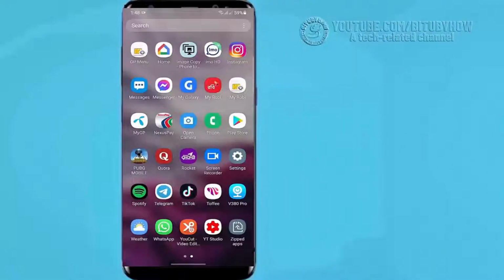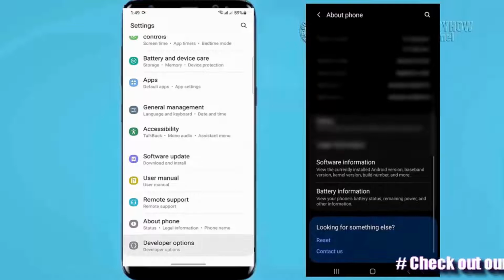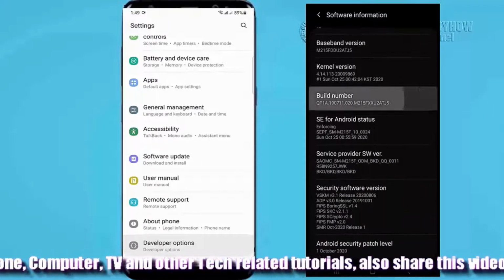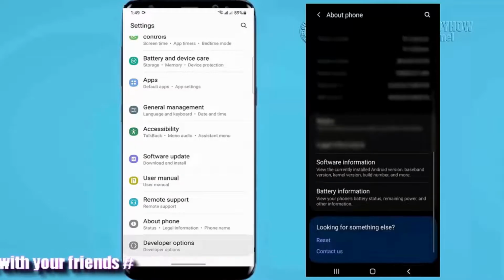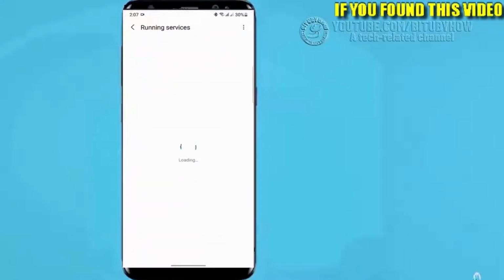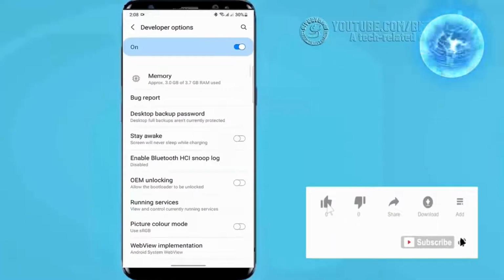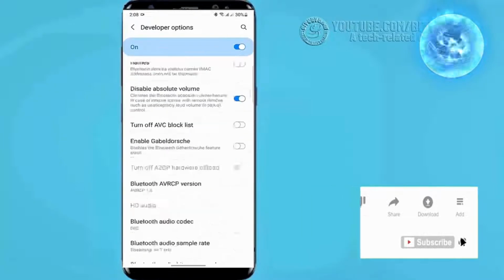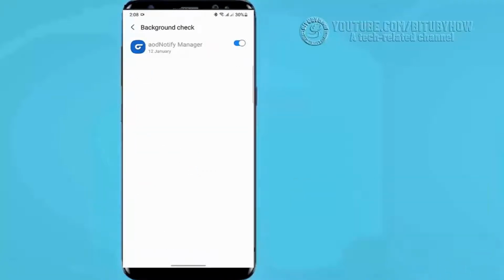How To Stop Apps Running In Background Android/Samsung || Check Apps Services Running In Background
English Tutorial: How to stop apps running in Background Android Samsung 2026-23/How to check the background process running in Android 12,13,14 and How to see what apps are running in the background in Samsung or any Android phone.
if you want to stop or close background running apps or services of your Android phone, Wanna see what apps are running in the background and you want to check all of your background processes on your phone then this video will be helpful for you to learn the process easily.

In this video, I am showing how can you easily stop or close background running apps or services and check the background process running on Android Using a Samsung Galaxy M21 Android phone but according to this tutorial, you can do that using any version of all Android phones.